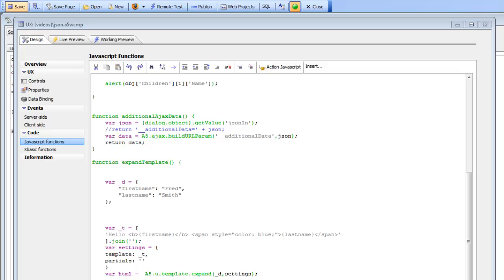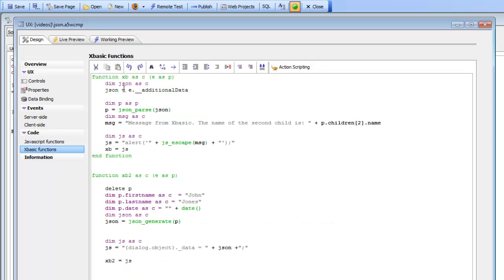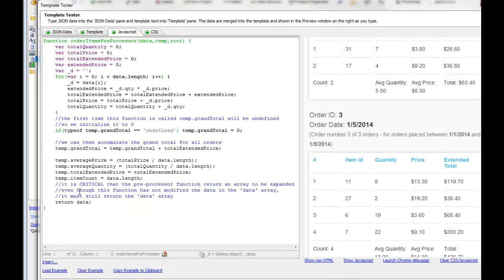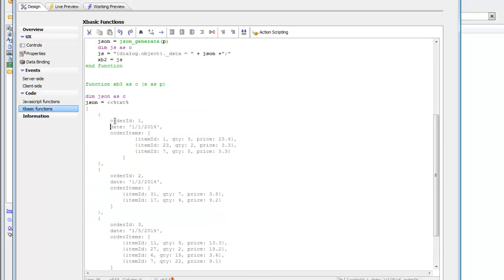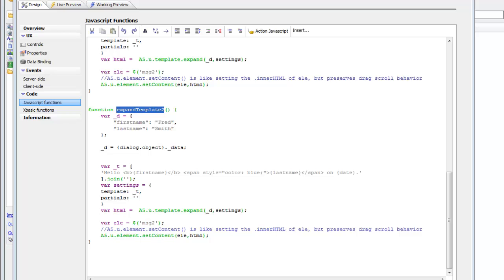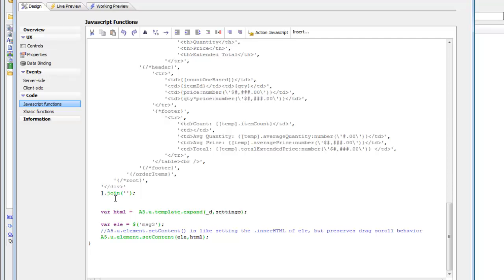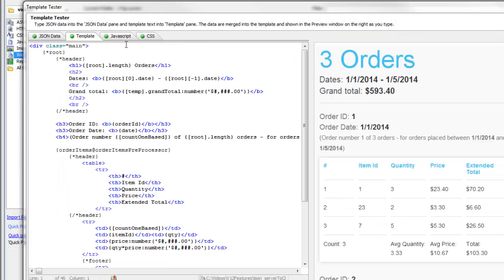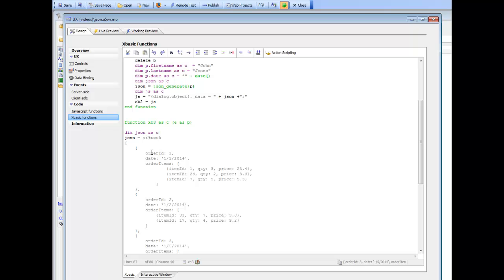AA Json Server To Client Advanced Example Part 10 to 13